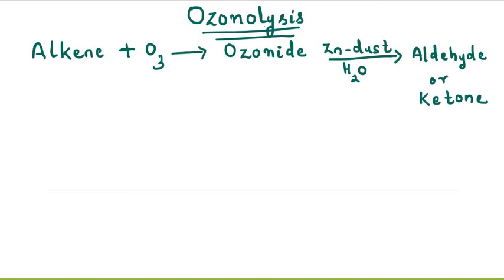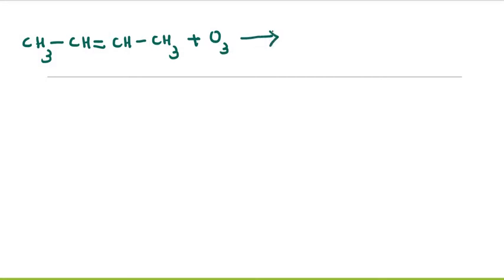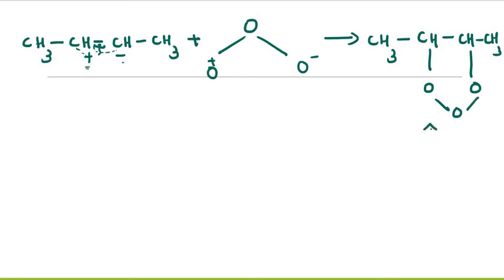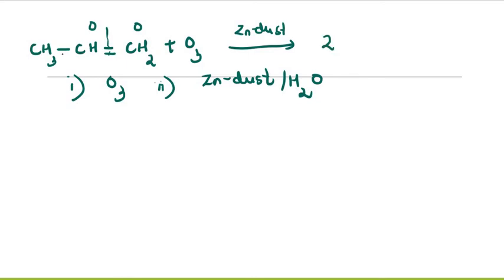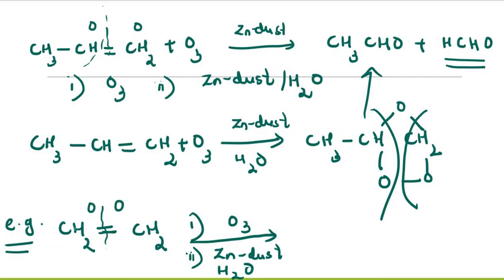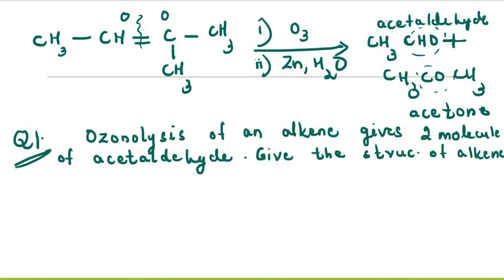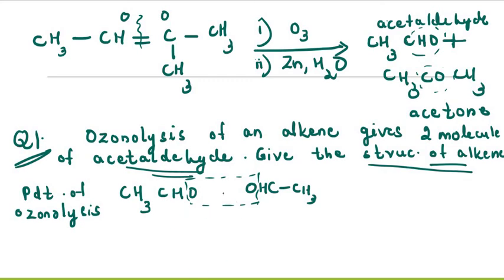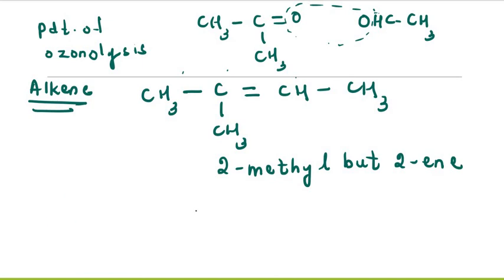Oxidation with ozone (Ozonolysis)